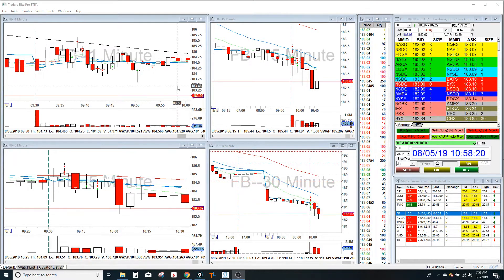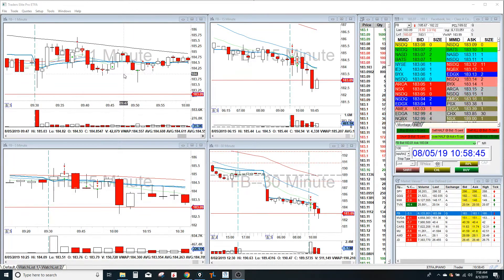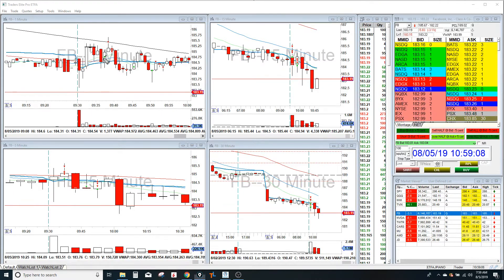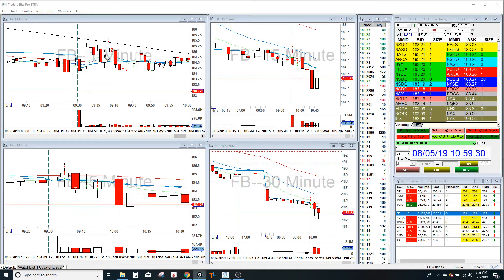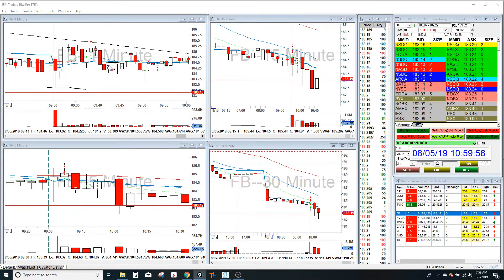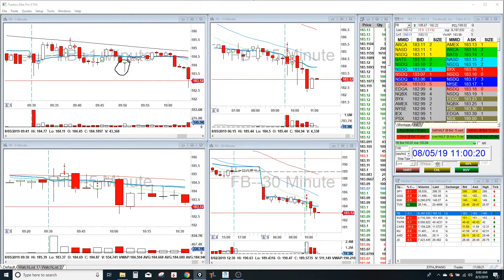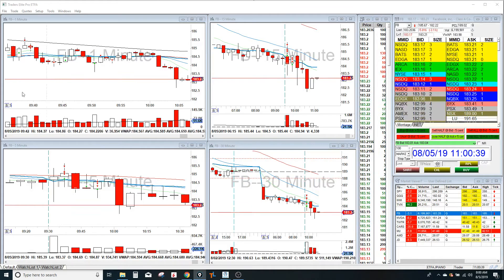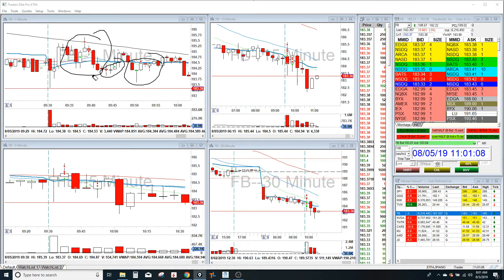Jeff Day Trading Recap | Aug 05 2019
IB/DAS traders, email and ask as a member of BBT for a free upgrade in your data feed as being part of BBT (a $50 value at no cost).

1. Day Trading Education
2. Trade in a Real Time Simulator
3. Join a Community of day Traders
4. Trade with Real Money